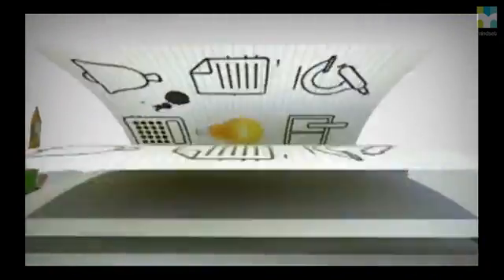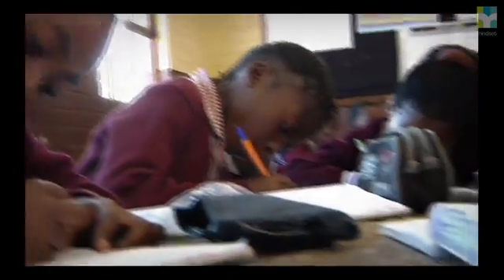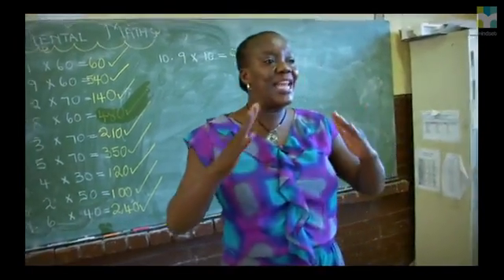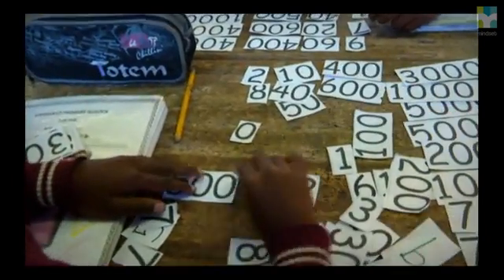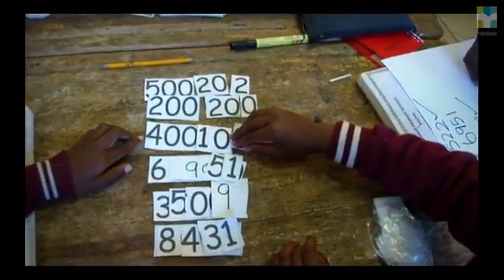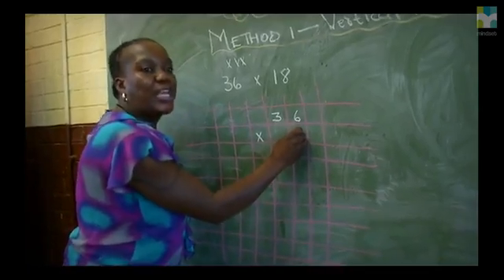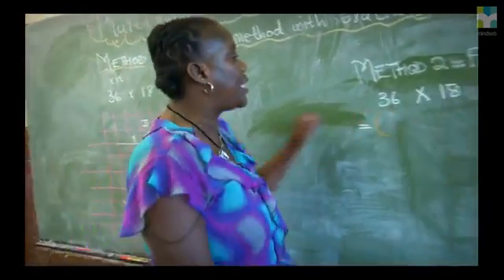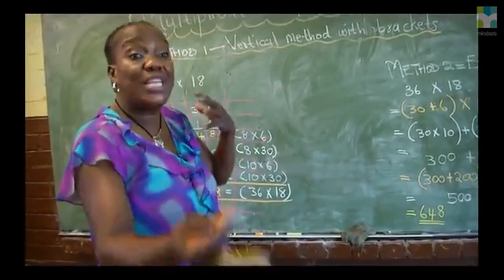Multiplication of 2-Digit by 2-Digit Numbers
Mr. Alice Mogai from Gahlanso Primary School teaches a lesson about multiplication of 2-digit numbers by 2-digit numbers to her Grade 4 learners. The teacher uses the learners previous knowledge of place value to help them multiply. The first activity is to use the flard cards to pack out numbers in expanded notation. The learners then use expanded notation to help them break down numbers in order to multiply them together. The teacher uses group and pair work so that the learners can assist each other when they struggle and to also compare answers. The learners are also encouraged to get involved and discuss the method and give reasons for their answers. Learners present their work in front of the class to build their confidence in the Maths classroom.